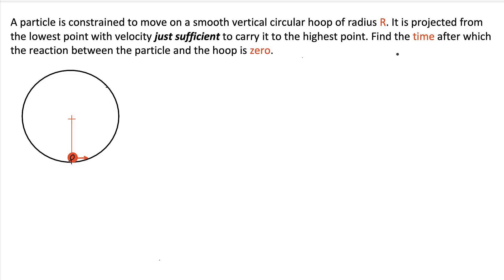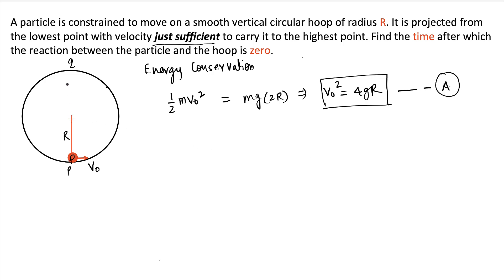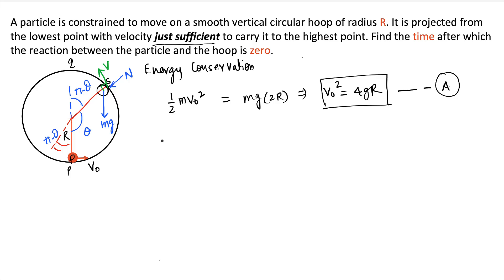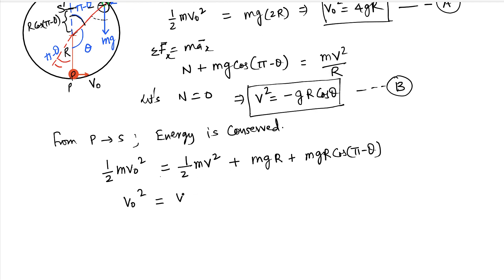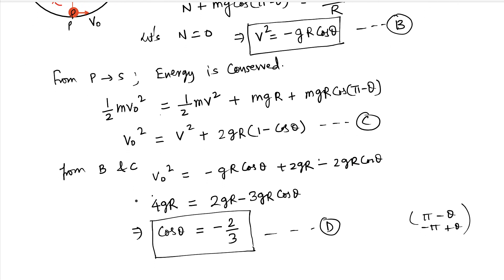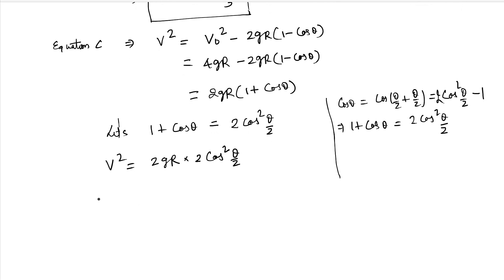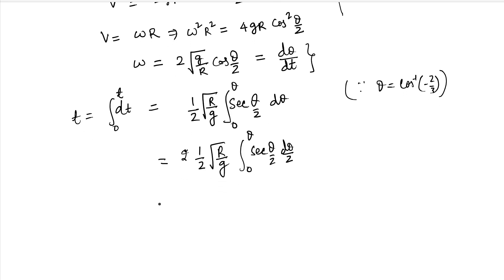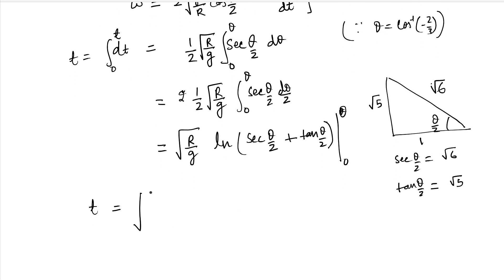This Problem Could Be Asked in IIT JEE. Can You Solve It?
IIT JEE or Olympiads ask physics questions that involve bit of logical thinking and analysis apart from applying physics concepts. However, they always bring some kind of surprise elements as well. This makes it tough for students to solve these problems easily. I strive hard to keep coming up with the questions which has some different angle, some different flavor to ensure that students get enough practice for the exam.

This question is one of such questions. It asks student to manipulate few things to get to the answer. At the same time, it also requires concepts of Enegery Conservation, Pseudo force, F= ma or Newton laws of motion and extensive use of calculus.

Below is the problem description.

A particle is constrained to move on a smooth vertical circular hoop of radius R. It is projected from the lowest point with velocity just sufficient to carry it to the highest point. Find the time after which the reaction between the particle and the hoop is zero.

To solve the problem, follow these steps.

1. Compute initial velocity, with assumption that it takes the particle to the highest point

2. Then chose a point where you think, reaction force will be zero. Compute the velocity in terms of angle and also the angle.

3. Then use v = wr and compute the time taken by integrating the time for the angle

Introduction: 0:06
Problem: 0:18
Initial velocity: 1:20
FBD & F=ma: 2:10
Energy conservation: 4:14
Compute Angle: 5:25
Compute Time: 6:29